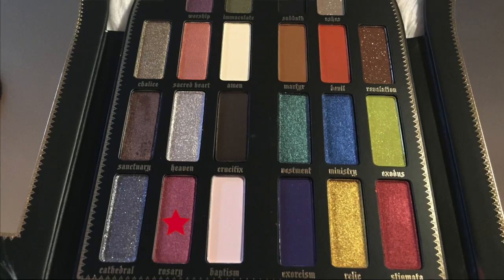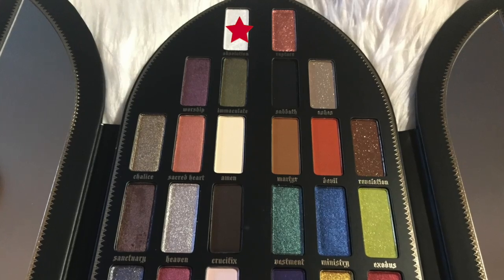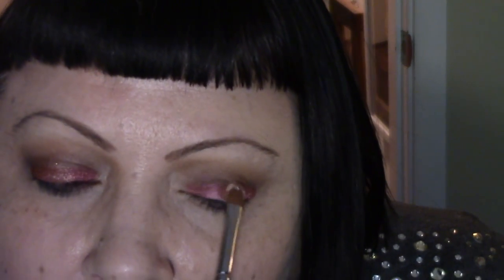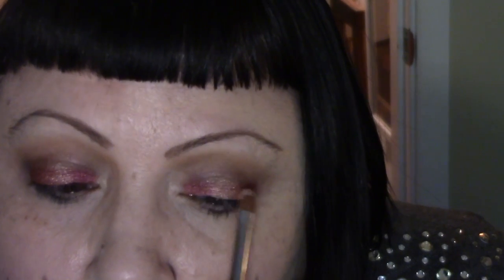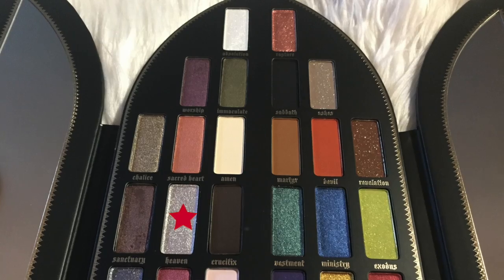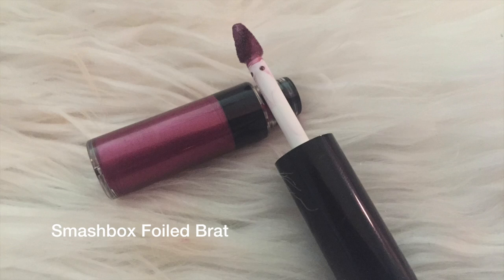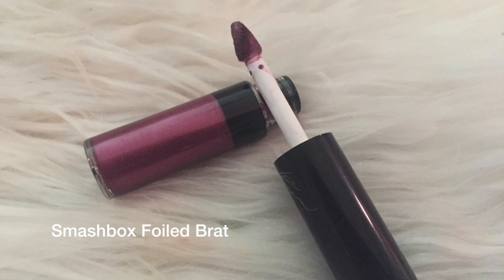Kat von D Saint & Sinner: Pinks and Reds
Actual application begins at 2:20..

This is the fourth in a series where I will explore the Kat von D Saint and Sinner Palette.

Here's a link to the first video in this series, focusing on neutrals with an overall look at the palette setup:

The palette retails for $62 and is currently in stock on Sephora:

Did you pick up this palette?! Do you think you will? What do you think about how the palette is organized? Does looking at it reorganized change your opinion of the palette?